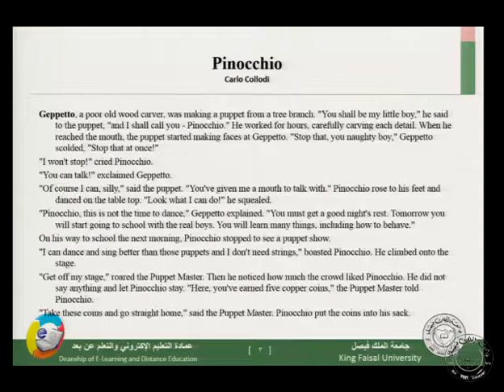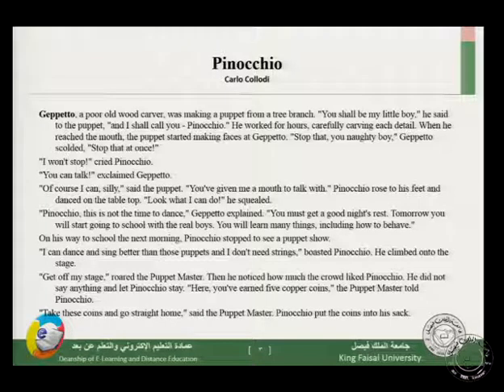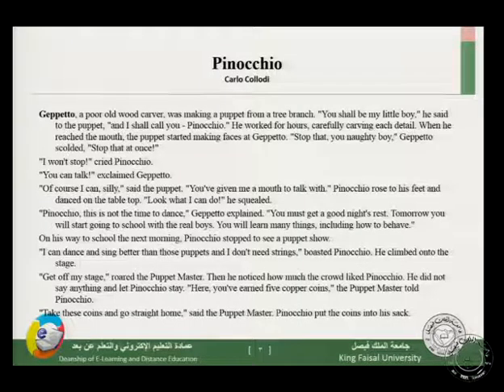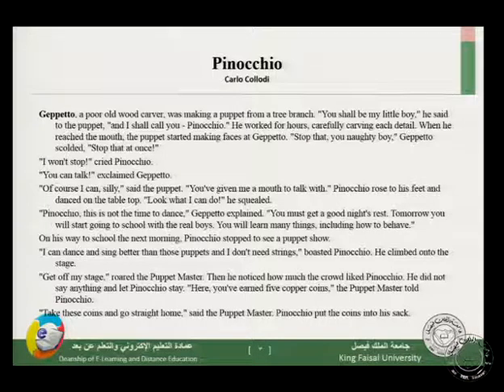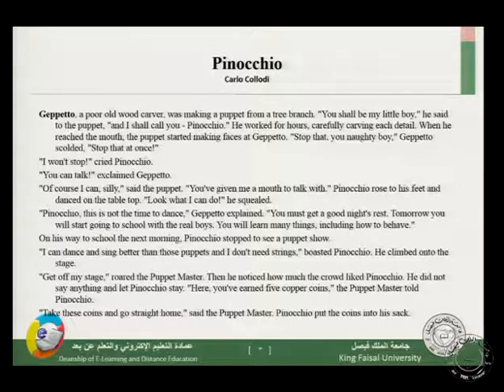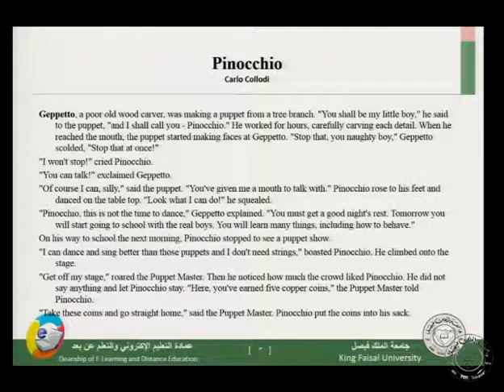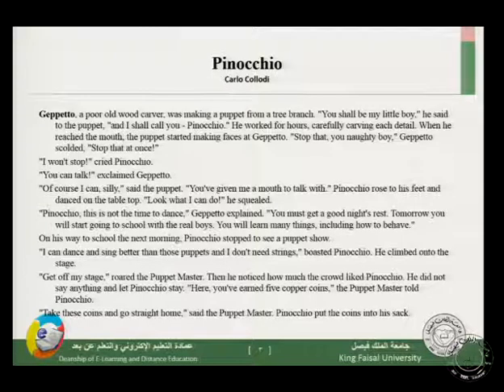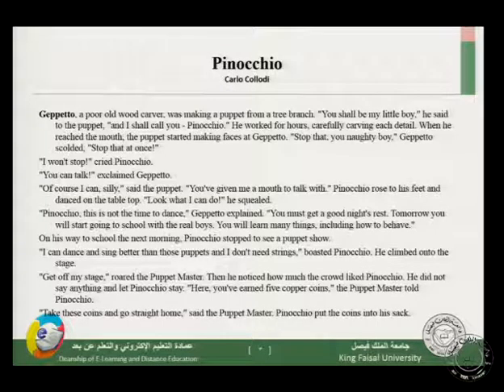ادب الاطفال ..... المحاضرة الحادية عشر